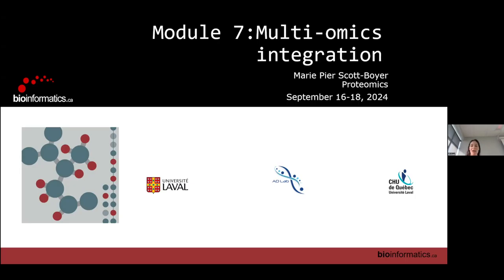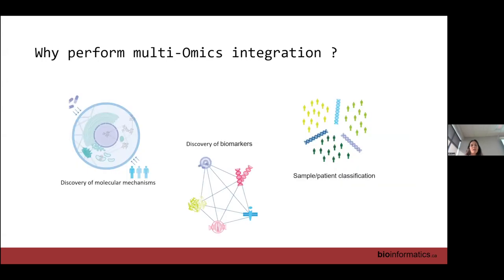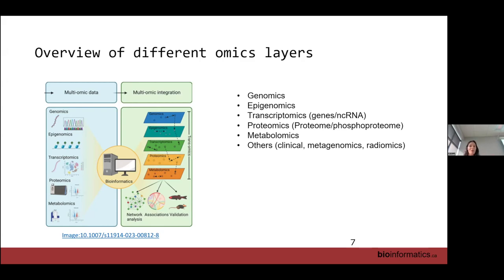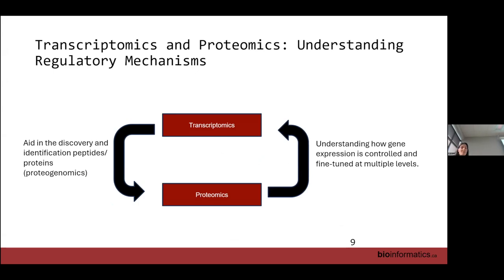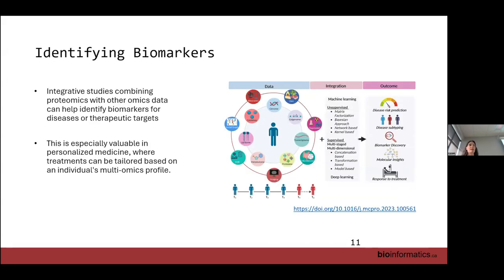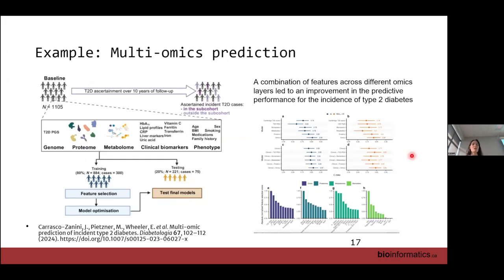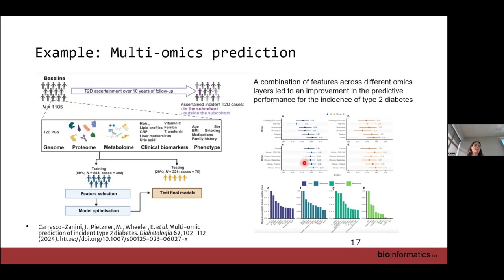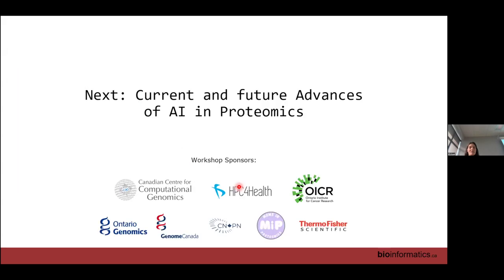CBW Proteomics 2024 | 07.1: Multi-omics integration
Canadian Bioinformatics Workshop series:
- Proteomics (PROT), September 16-18, 2024
- Multi-omics integration (Marie Pier Scott-Boyer)
- Day 3, Module 7.1

Lecture slides and class materials for this workshop are available